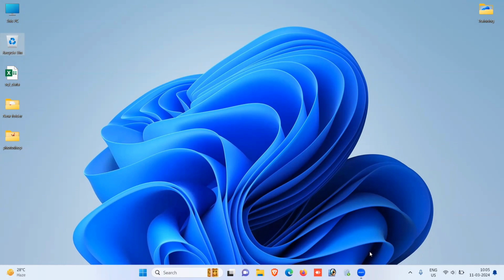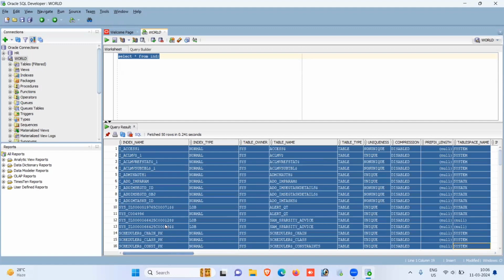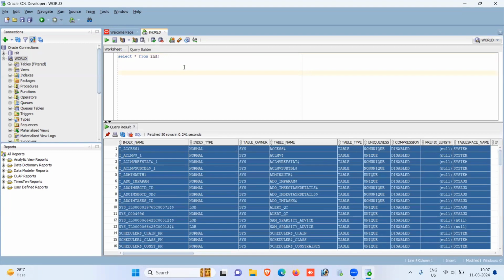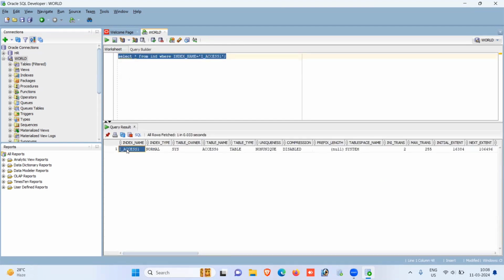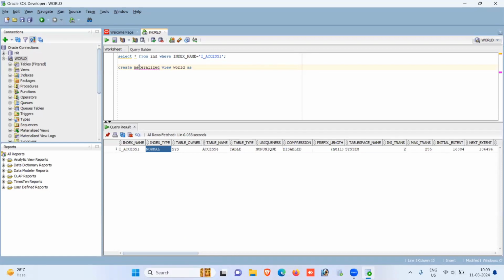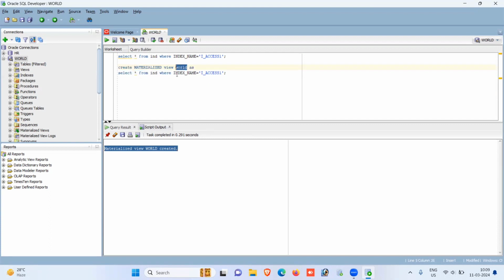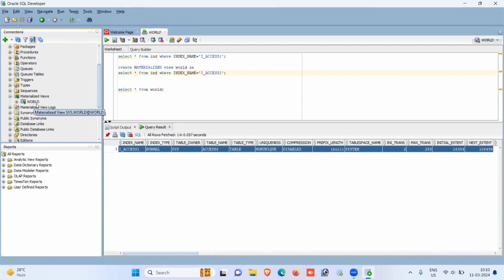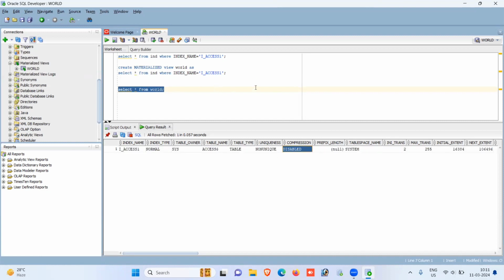How to Create a Materialized View @simple and Easy method #### Explained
Oracle SQL Materialized View explained Clearly Simple & Easy Method...